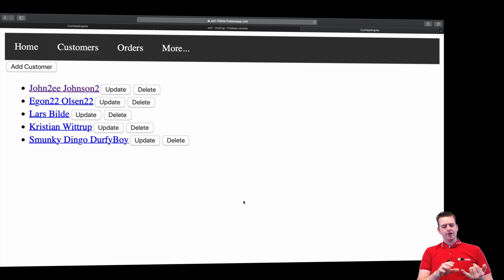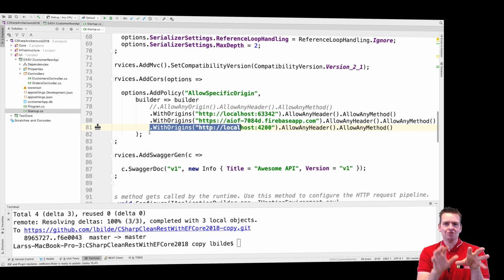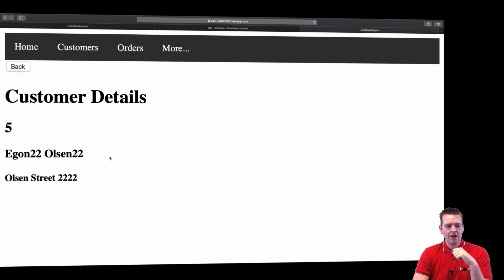Angular7+ using REST API 2018 | S5P38 | Outro